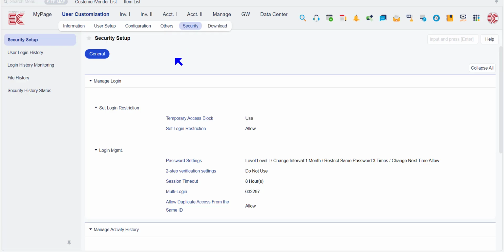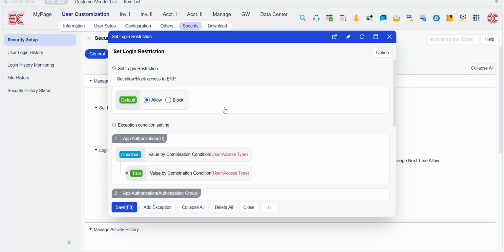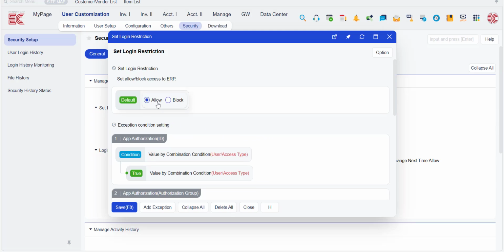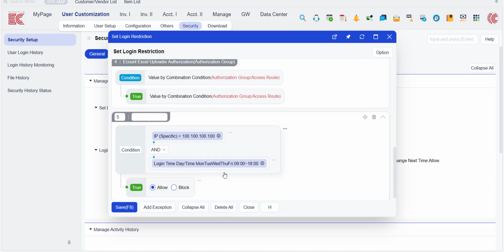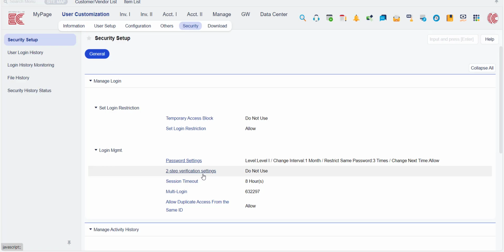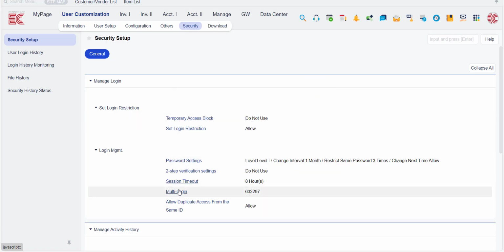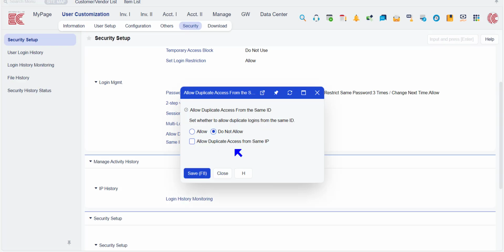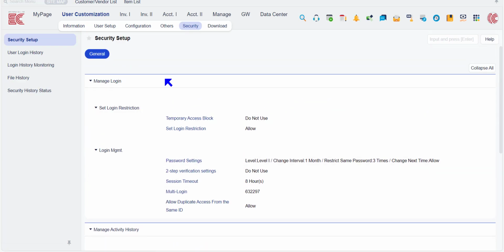[ECOUNT Practice] UserCustomization - Configuration - Function Setup - Security Setup